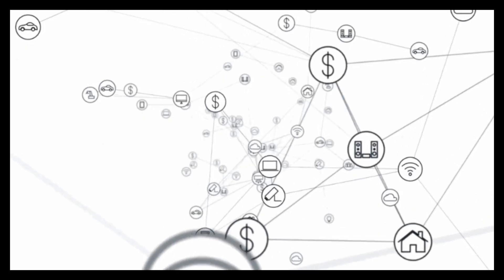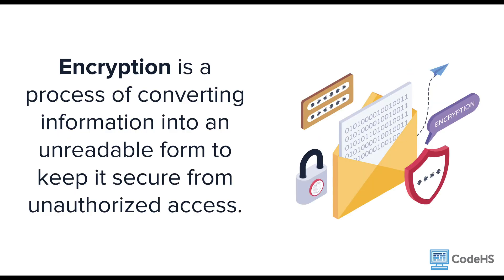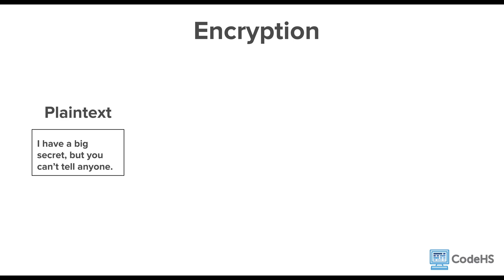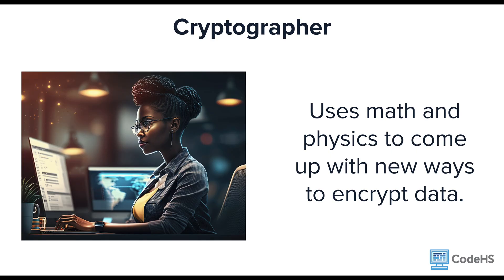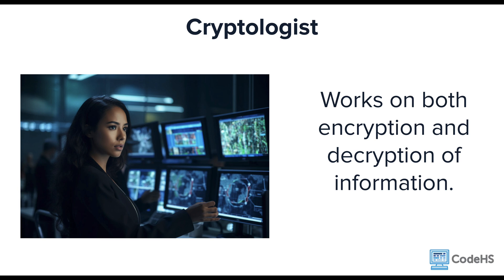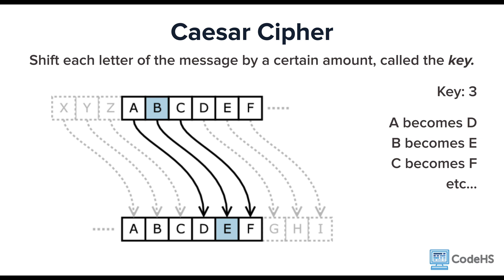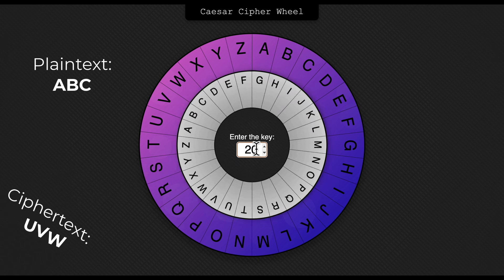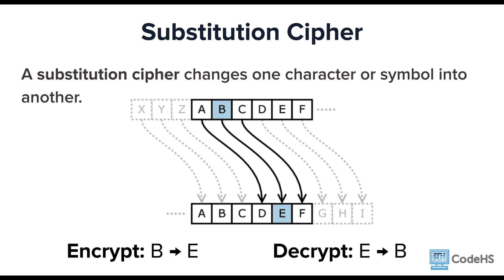Cryptography: Then, Now, and Future - Part I